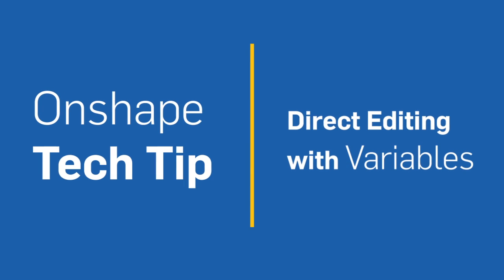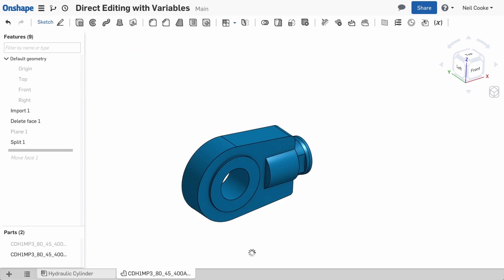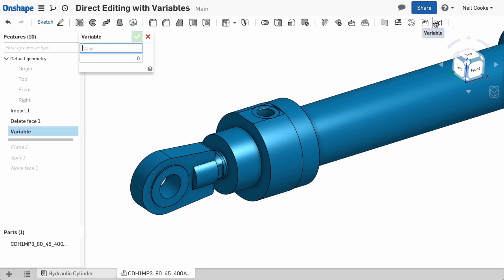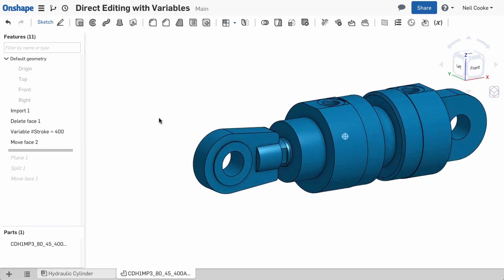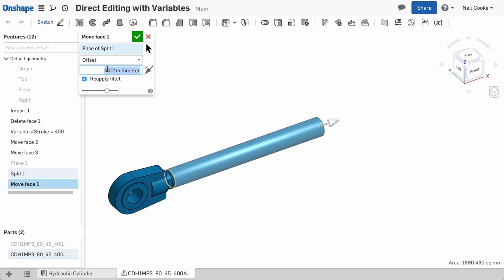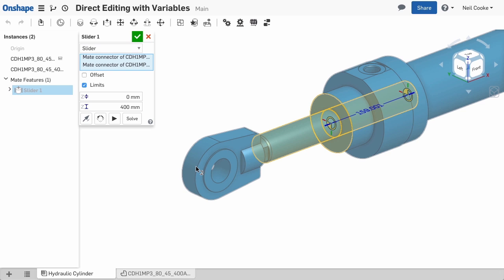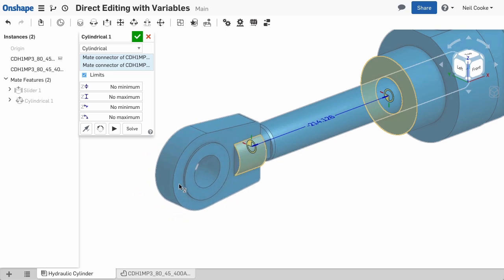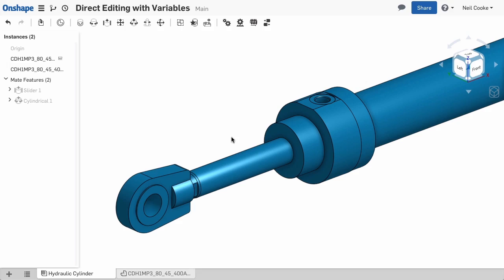Direct Editing with Variables | Tech Tip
Once you have your supplier model in Onshape, how do you make it parametric so that you can change it at will? The answer: Direct Editing with Variables.